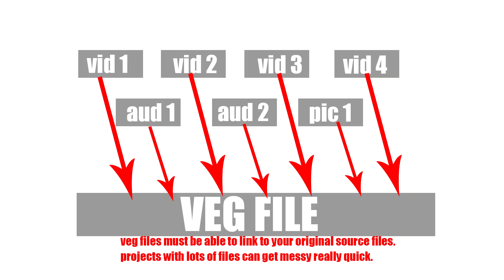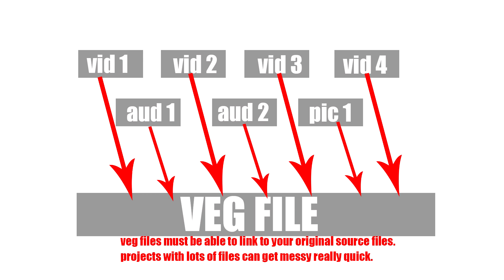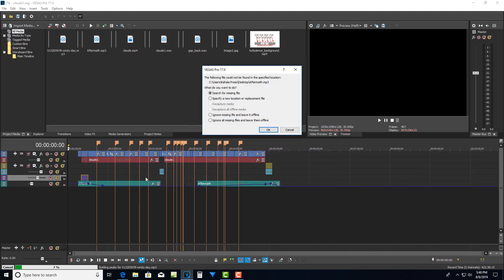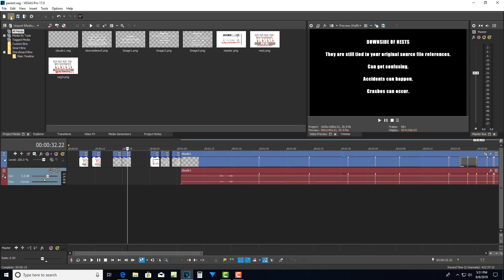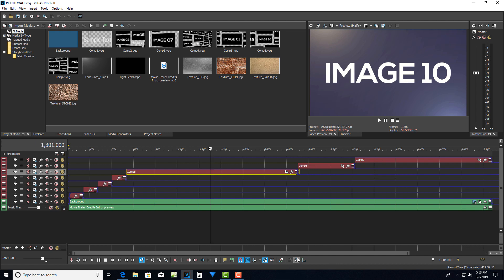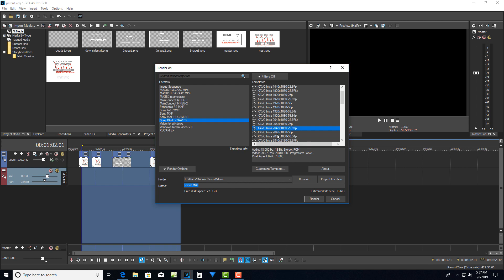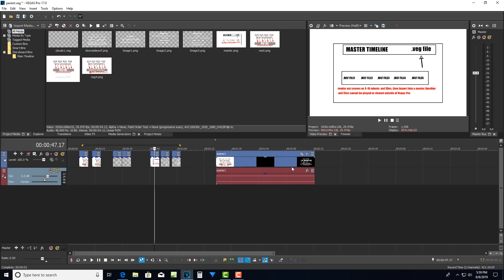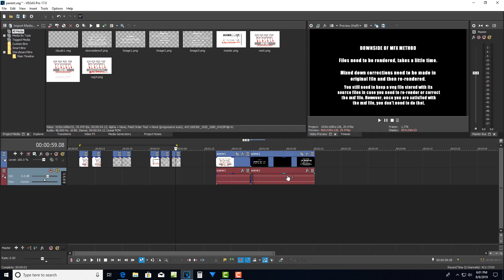Nested Timelines vs MXF Method in Vegas Pro 17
Video showing two ways to manage long or complicated in Vegas Pro 17. Is it possible to edit a feature length film in Vegas Pro? Absolutely. Do you have options when it comes to managing hundreds, maybe even thousands of clips? Yes. Vegas 17 has improved on its nesting capabilities, and so it is easier than ever to use nesting, but nesting and working with several .veg files on one timeline is not without its risks.